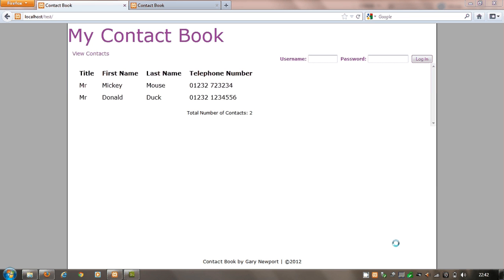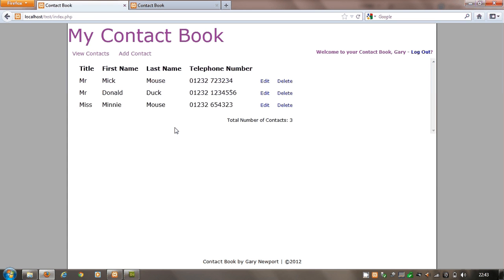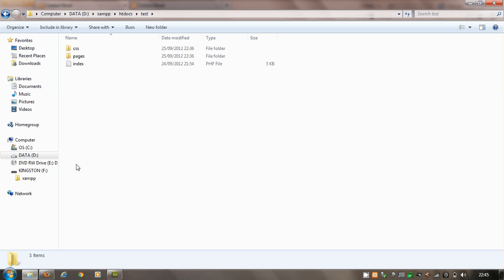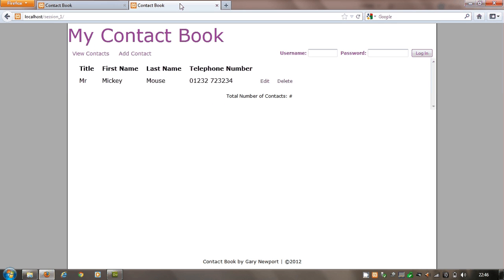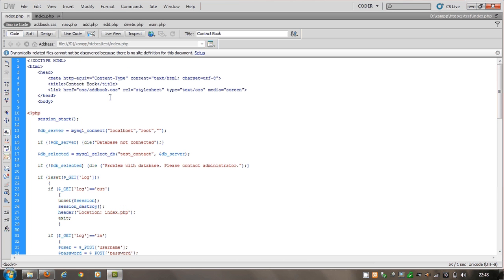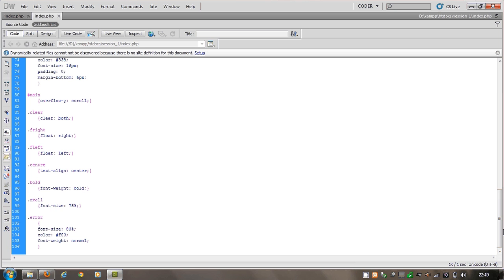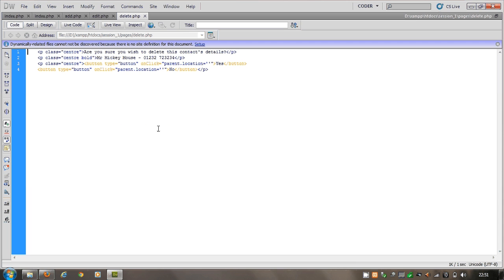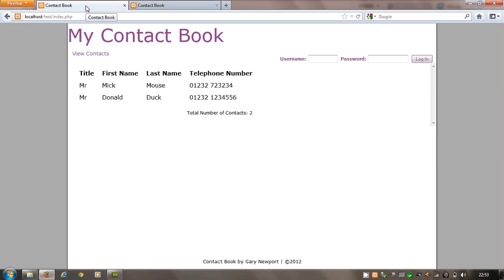PHP and MySQL 2 - Creating a Dummy Contact Book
Beginning PHP and MySQL lessons by creating an HTML dummy of the end product.